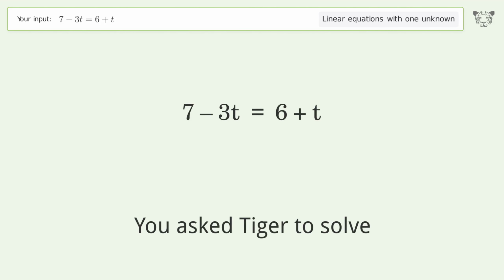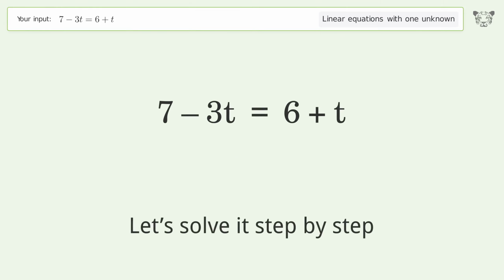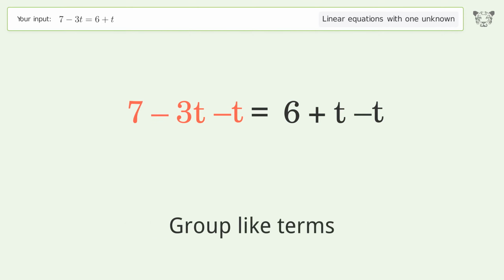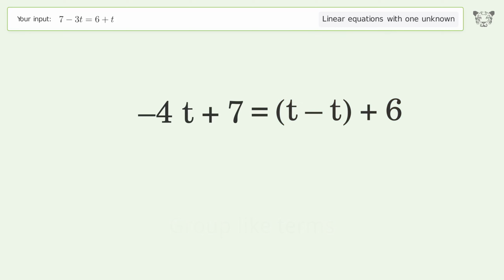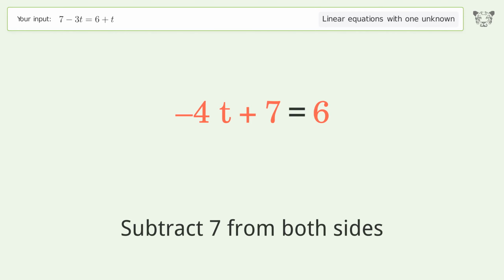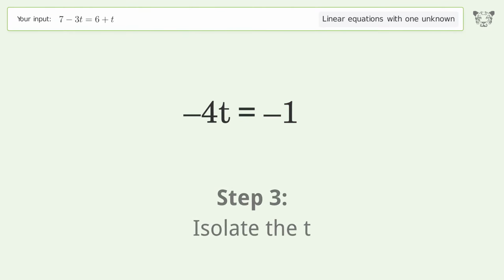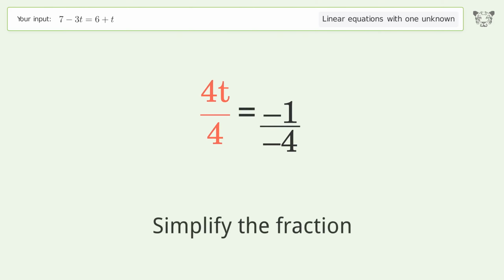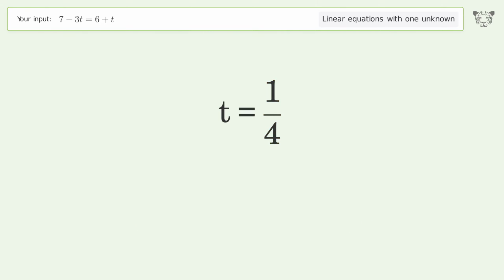Linear equation with one unknown: Solve 7-3t=6+t step-by-step solution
Solving 7-3t=6+t using the linear equation with one unknown solver

for a step-by-step and more tips and tricks for dealing with linear equations with one unknown.